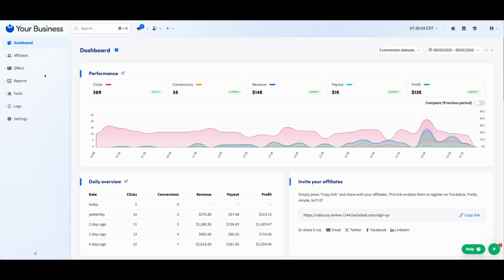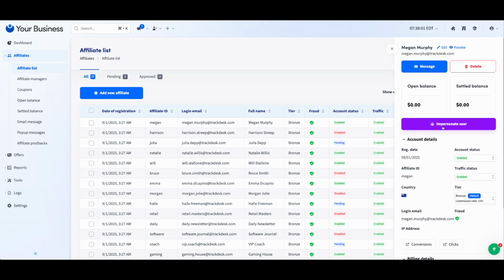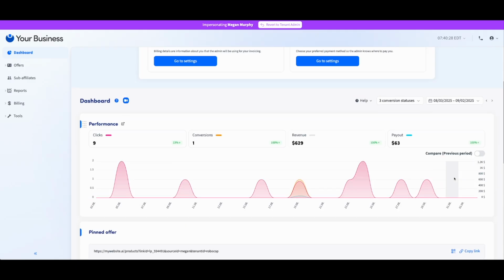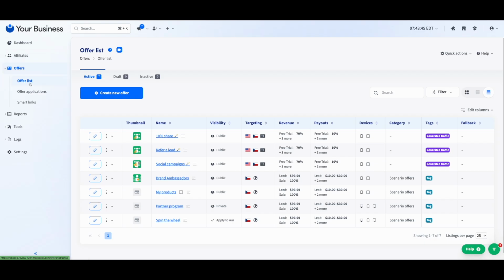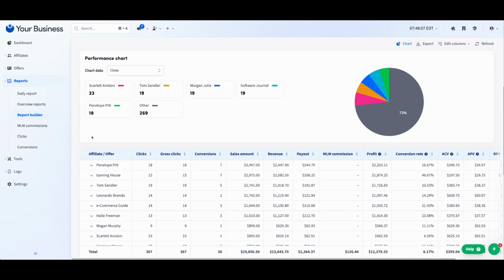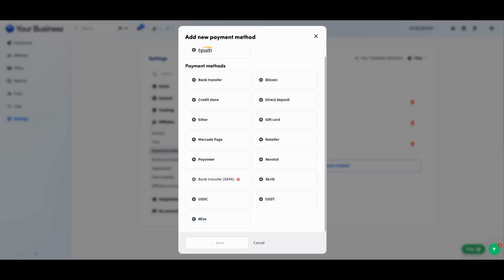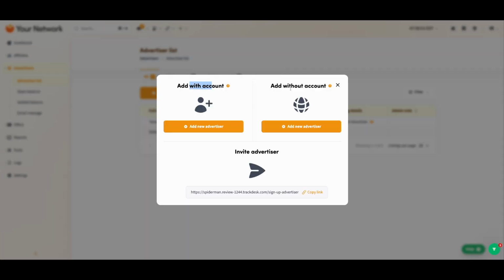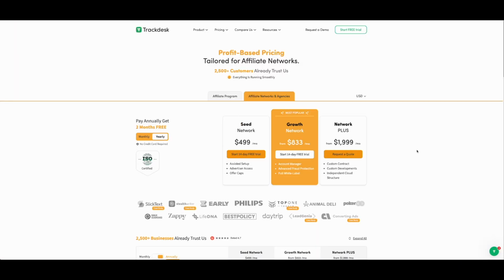Trackdesk Affiliate & Network Platform Demo | Easy Affiliate Program Management 2025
In this demo, we walk you through the Trackdesk platform on setting up affiliates, managing tiers and multi-level marketing, creating offers with flexible payouts, advanced reporting, automated payouts, and advertiser roles for networks. Learn how Trackdesk simplifies affiliate and network management with real-time data, customizable dashboards, and powerful integrations to grow your business efficiently. Ideal for affiliate managers, marketers, and network owners looking for a reliable and user-friendly tracking solution.

ABOUT TRACKDESK:
Trackdesk is the affiliate tracking platform built for scalability and growth. It enables companies to launch, manage, and optimize affiliate, referral, and partner programs without limits. Trusted by SaaS, trading, e-commerce companies, agencies, and affiliate networks worldwide, Trackdesk combines reliability, automation, and security to power revenue growth at every stage.

[Chapters]
0:00 Intro: Navigating the Trackdesk Affiliate & Network Demo
0:32 Admin Dashboard: Customizing Branding and White-Label Settings
1:35 How to Add Affiliates: Sign-up Forms, CSV Imports, and API
2:56 Managing Affiliate Tiers: Automating Bronze, Silver, and Gold Levels
3:33 Multi-Level Marketing (MLM): Setting Up a Sub-Affiliate Program
4:03 Affiliate Manager Role: Delegating Group Management and Control
4:38 Affiliate Portal Tour: Real-Time Data and Easy Link Sharing
5:51 Customizing Offer Rules: CPA, CPL, and Revenue Share Models
6:42 Creative Library: Sharing Banners, Videos, and PDFs with Partners
7:28 Public vs. Private Offers: Moderating Access and Reviewing Applications
8:57 Advanced Reporting Builder: Creating Custom Groupings and Drill-Downs
10:14 Master Reports: Analyzing Clicks and Conversion Performance Data
11:10 Performance Alerts: Monitoring Metric Changes and Activity Logs
11:51 Automating Affiliate Payouts: PayPal and Tipalti Integrations
13:10 Why Choose Trackdesk? ISO Certification and Ease of Use
14:15 Affiliate Network Features: Managing Advertisers and Redirect Tracking
15:35 Advanced Caps and Traffic Control: Setting Conversion Limits
17:09 Summary: Starting Your Free Trial or Requesting a Full Demo